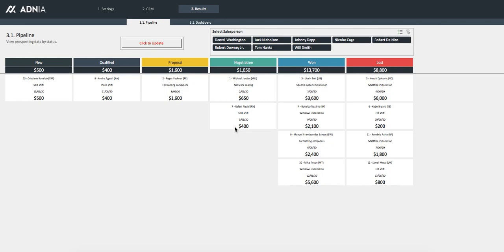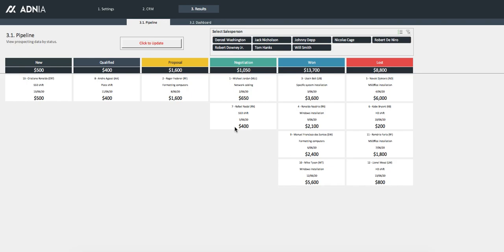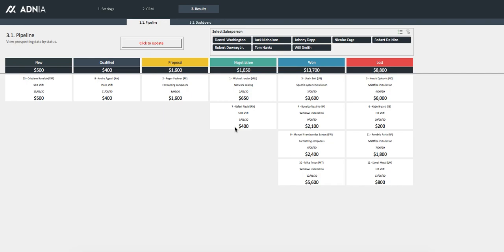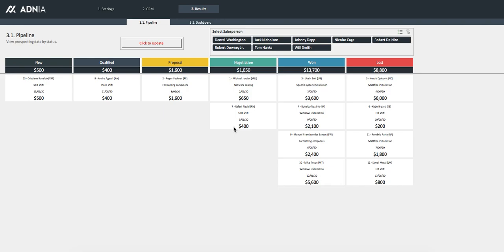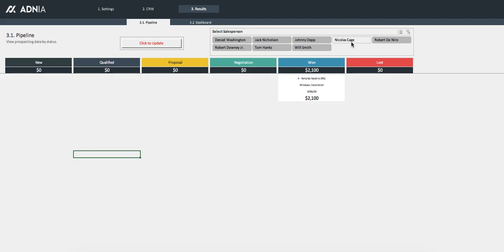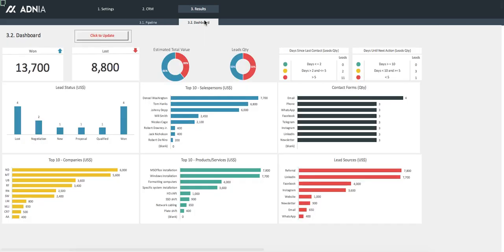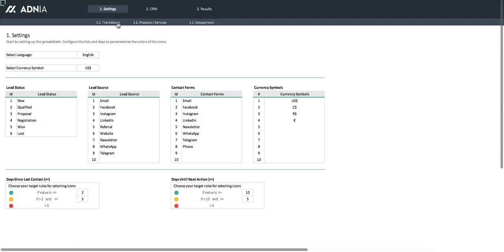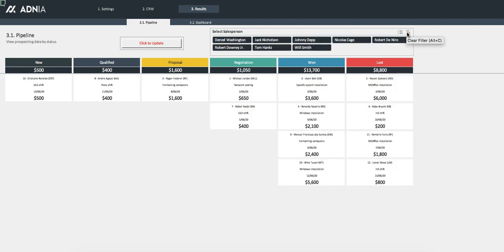CRM Excel Template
🤝 Grow Your Business with the CRM Excel Template!

Need a simple tool to manage leads and customers?
Our CRM Excel Template helps you track prospects, sales opportunities, and customer interactions — all in a powerful Excel dashboard.

✅ Key Features:

Track leads, deals, and client details in one place

Monitor sales pipeline and conversion rates

Automated dashboard with charts and KPIs

Multilingual template: Select English, French, or Portuguese — or translate it to any language you prefer

Works with Excel 2010 or later (no macros required)

Professional, clean, and print‑ready design

🚀 Perfect for entrepreneurs, sales teams, and small businesses that want the benefits of CRM without costly software.